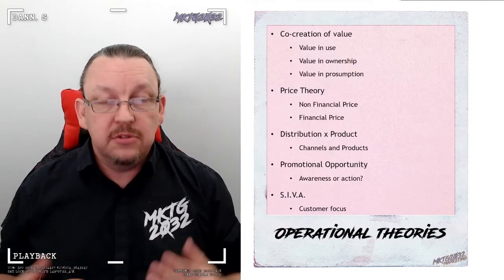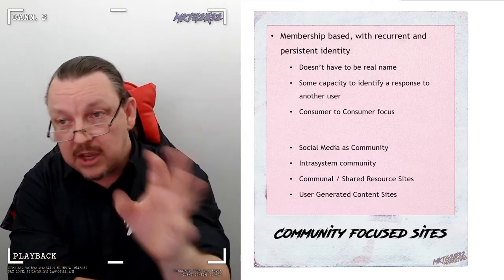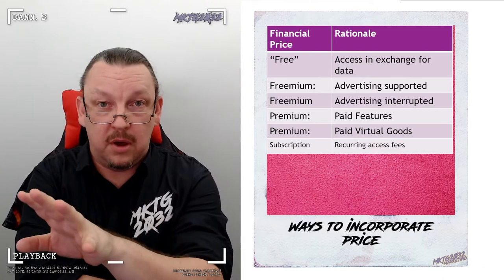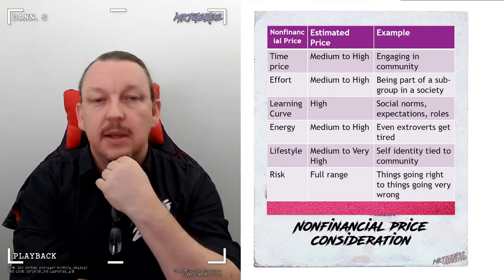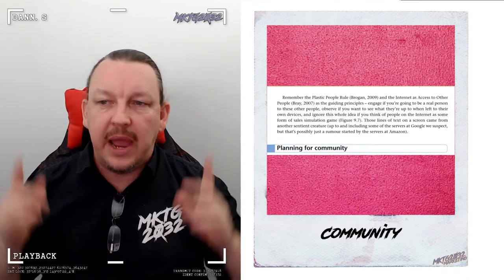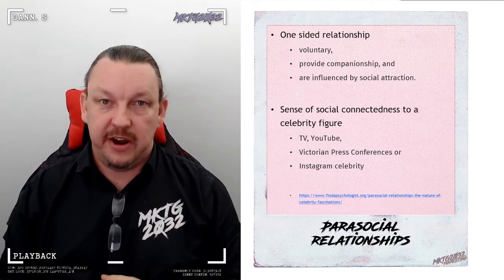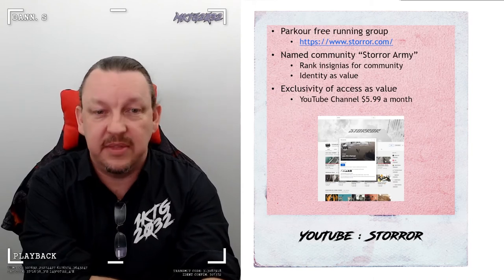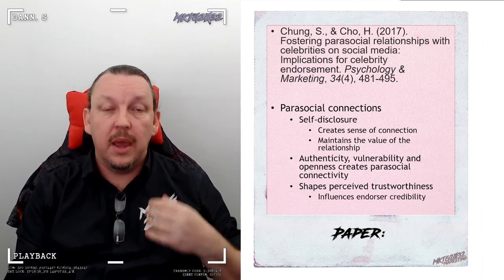Mktg2032 Ondemand Week11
This is our official promotion video message for new students

The MKTG2032 eMarketing course content lecture, hosted by Dr Stephen Dann of the Australian National University.  This is the academic side of marketing, focusing on strategy, long term goals, co-creation of value and the good stuff you get from the academy level access to the multi-million dollar academic marketing research industry.

Content pairs well with a notepad, cup of coffee and a good supply of light snacks.